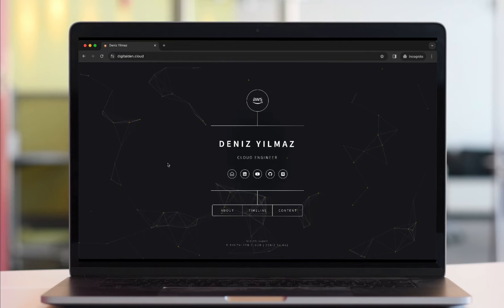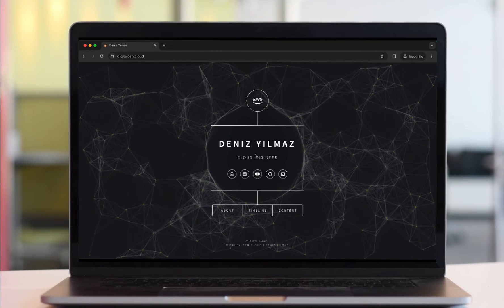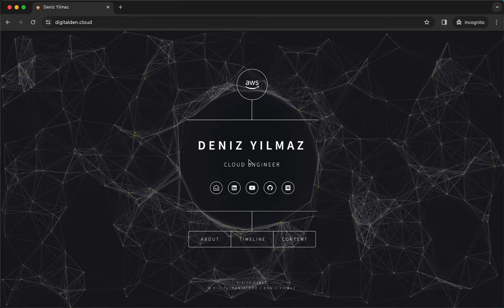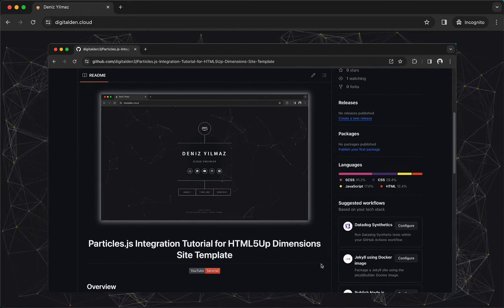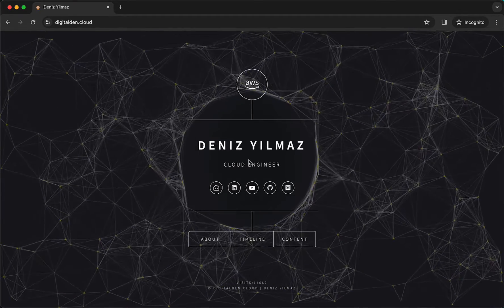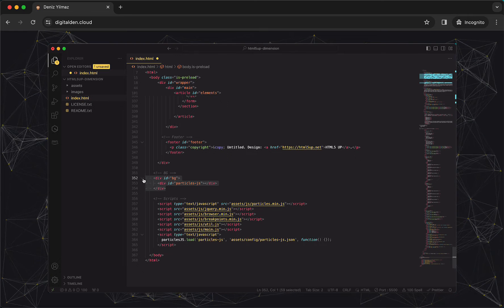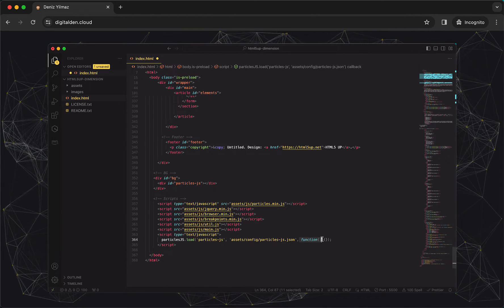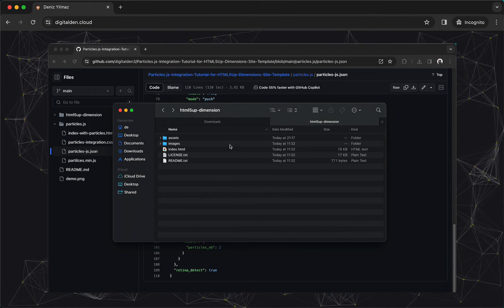Integrate JavaScript particles.js for Dynamic Particle Animation into HTML5Up Dimensions Template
This tutorial demonstrates how to incorporate particles.js into the HTML5Up Dimensions site template, addressing CSS conflicts and layering issues.

Tutorial Overview:
1. Download the Dimensions template from HTML5Up
2. Open the site files in VS Code
3. Add particles.min.js to the assets/js directory
4. Modify index.html to include particle effects
5. Create an assets/config directory for particles-js.json
6. Add necessary CSS for compatibility with particles.js
7. Adjust particle settings in particles-js.json

Key Components:
- HTML5 UP Dimensions: A responsive HTML5 and CSS3 template for single-page layouts
- particles.js: JavaScript library for interactive particle effects

The tutorial covers:
- Setting up particles.js within the Dimensions template
- Resolving CSS conflicts and layering issues
- Maintaining template responsiveness
- Customizing particle effects

Tools Used:
- HTML5Up Dimensions Template
- particles.js Library

This guide is suitable for web developers interested in enhancing single-page layouts with interactive elements while preserving responsive design.